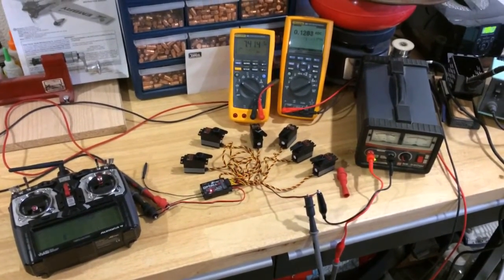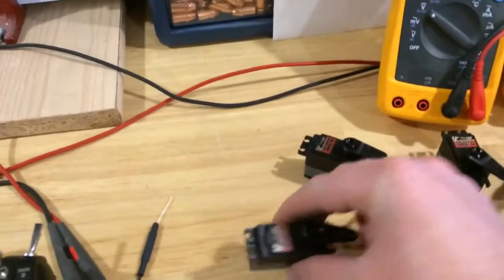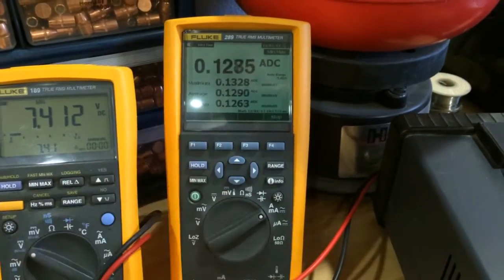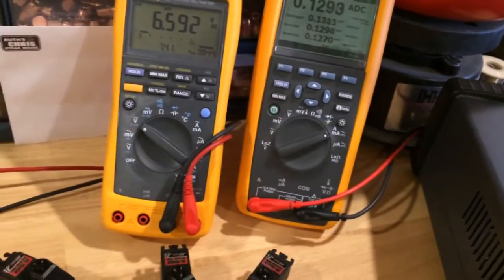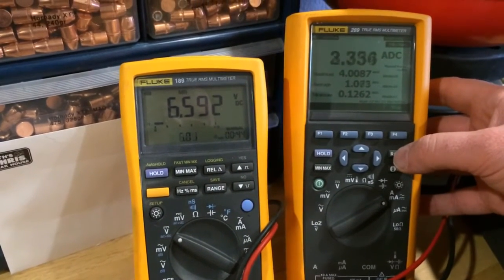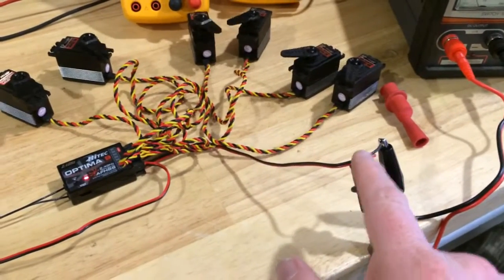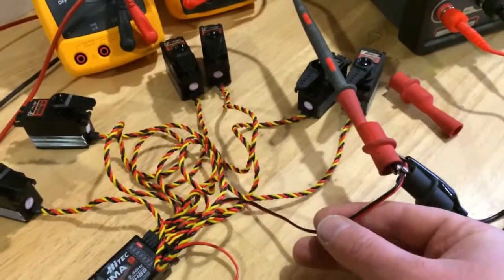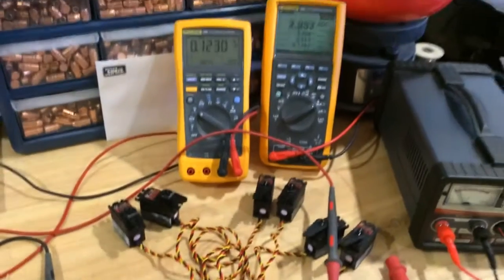Hitec HS-7954SH servo testing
I wanted to see how much current six HS-7954sh digital servos would draw.  This is for my new Aeroworks YAK 55M 60cc build.